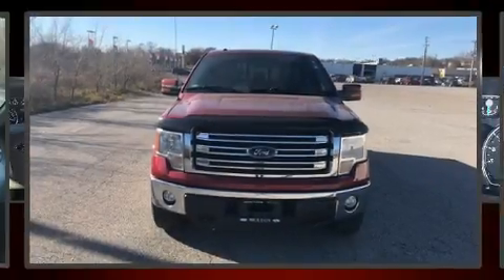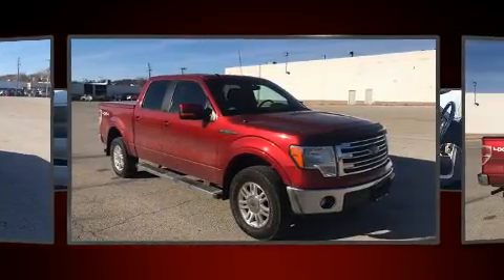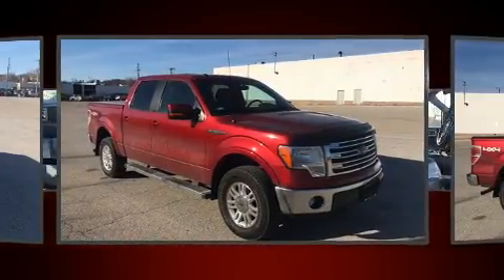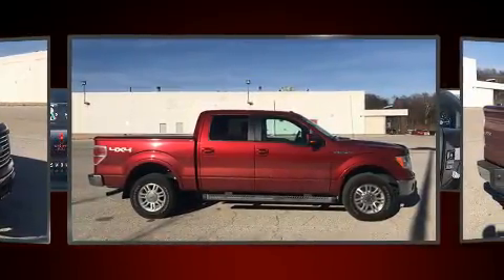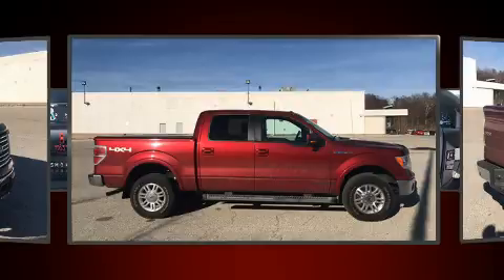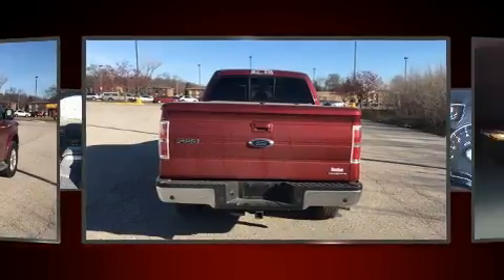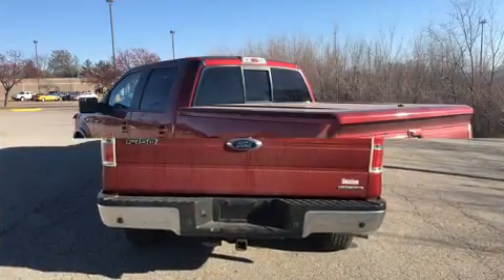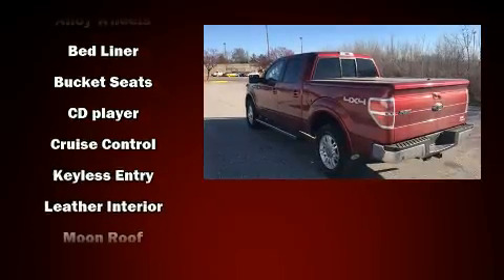2014 Ford F-150 Lariat in Moline, IL 61265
Sexton Ford
3802 16th Street

The 2014 Ford F-150. A 5 liter V-8 engine pairs with a sophisticated 6 speed automatic transmission, and for added security, dynamic Stability Control supplements the drivetrain. Four wheel drive allows you to go places you've only imagined. All of the premium features expected of a Ford are offered, including: a tachometer, a rear step bumper, tilt steering wheel, power door mirrors, remote keyless entry, an overhead console, and a split folding rear seat. Audio features include an AM/FM radio, and 4 speakers, providing excellent sound throughout the cabin. In the event of a rollover collision, side curtain airbags provide additional protection for outboard seated passengers. We have the vehicle you've been searching for at a price you can afford. Please don't hesitate to give us a call.